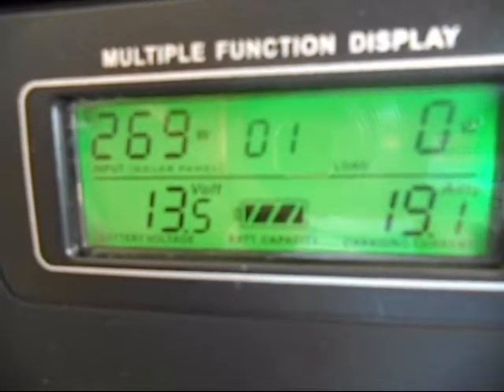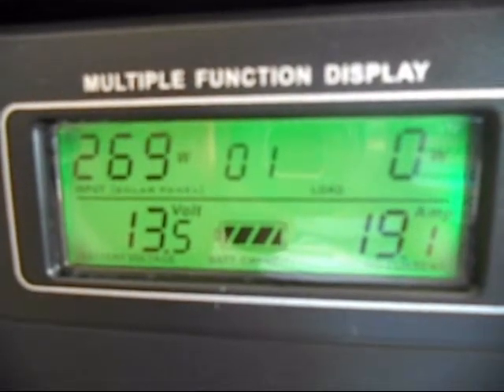SPG-3000 Charging System Test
In this video we test the SPG-3000's charging system viewing the LCD display readings in real time.